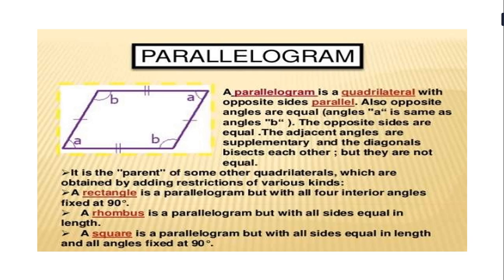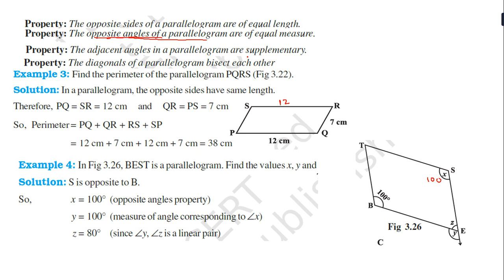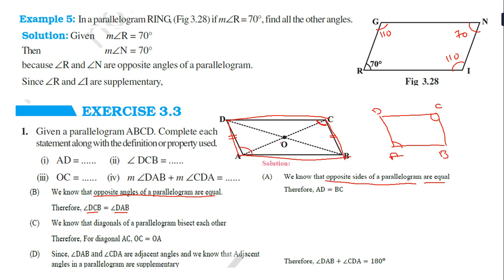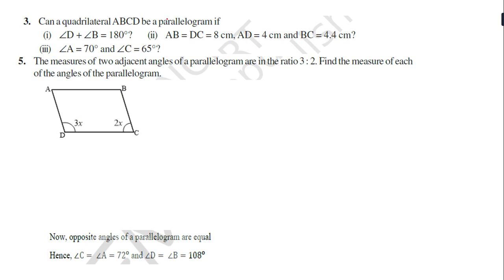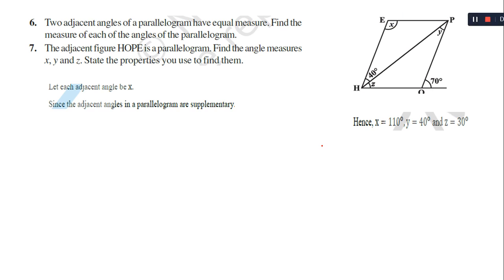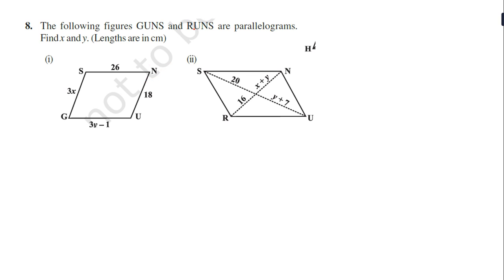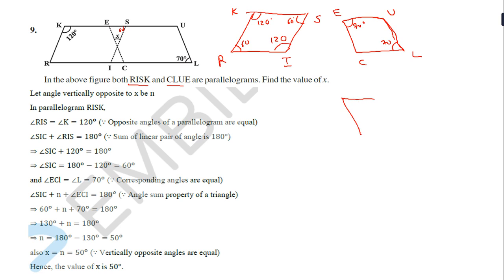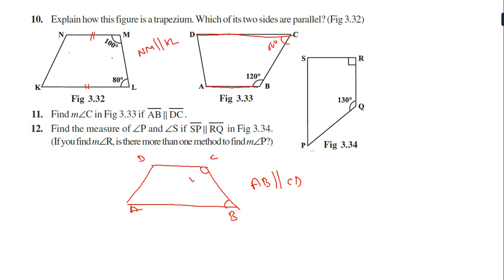8TH | MATHS |CH-3 |NCERT| LEC-3